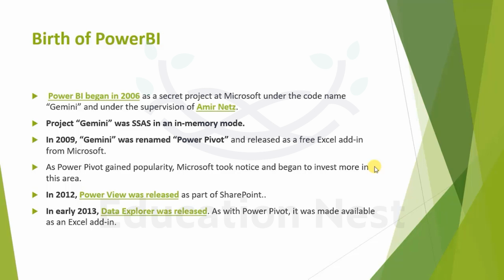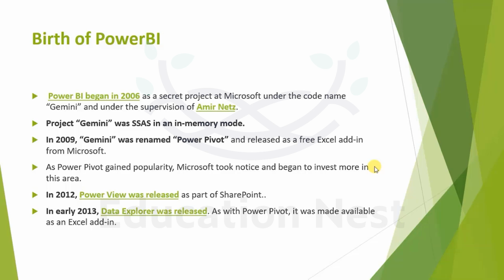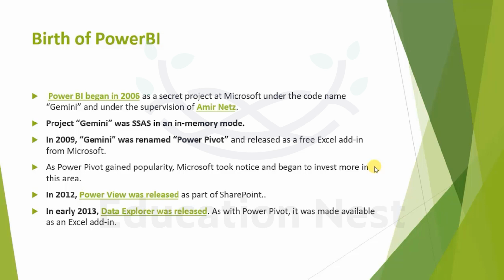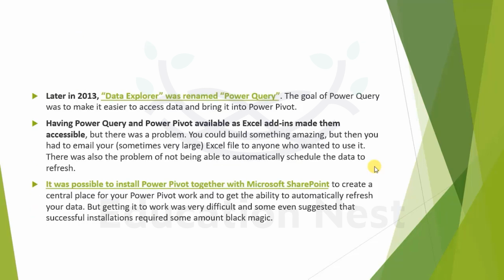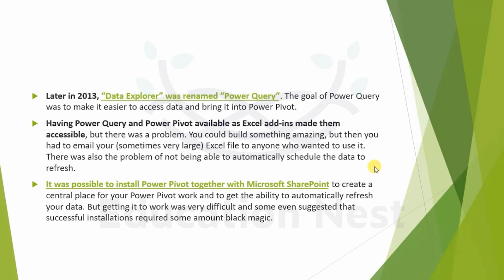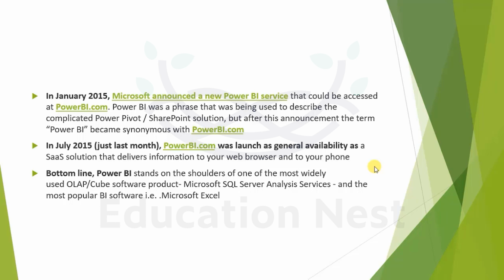The History of Power BI: From Inception to Succes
Have you ever wondered about the origins and development of Power BI? In this video, we delve into the captivating history of Power BI, from its inception to its remarkable success in the field of data analytics.

Power BI, introduced by Microsoft, has revolutionized the way organizations analyze and visualize their data. Understanding the historical context behind its creation can provide valuable insights into the tool's capabilities and impact.

Join us on a journey through time as we explore the milestones and pivotal moments that shaped Power BI. From its early stages as a concept to its evolution into a powerhouse in the data analytics industry, we'll uncover the key events, advancements, and influential figures along the way.

Discover how Power BI transformed the way businesses gain insights from their data, enabling faster decision-making and data-driven strategies. Learn about the key features and updates that contributed to its widespread adoption and reputation as a leading data analytics tool.

Whether you're a Power BI enthusiast, a data professional, or simply curious about the history of impactful technology, this video will provide a captivating and educational experience.